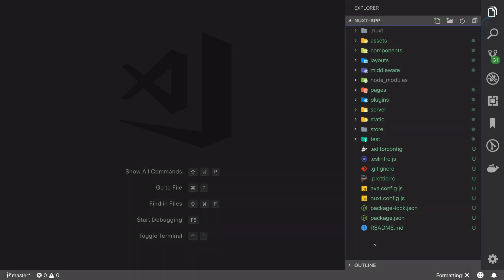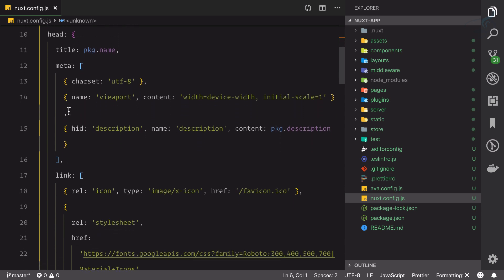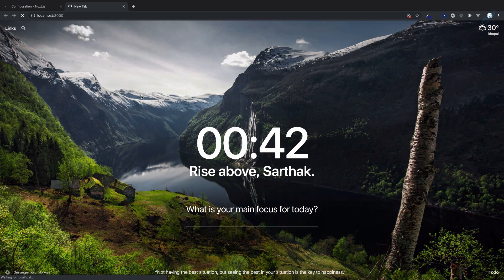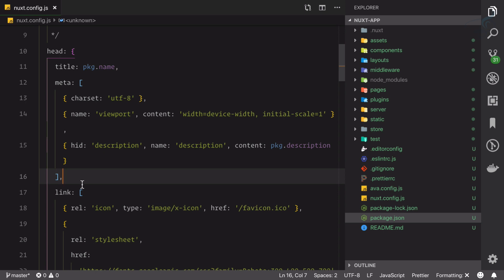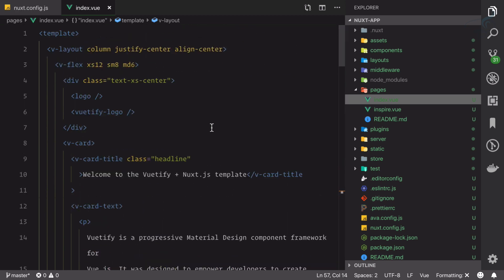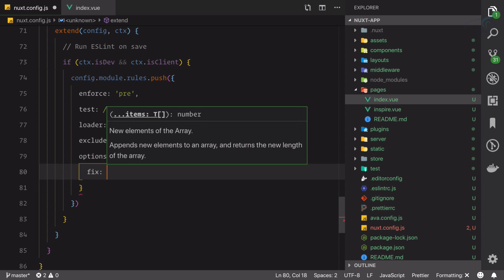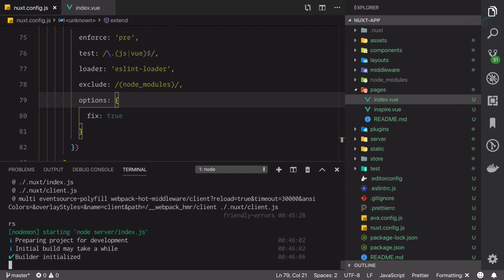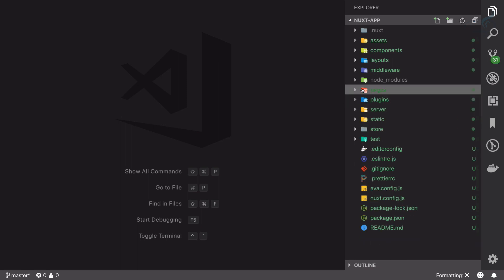7 Nuxt JS beginner tutorial | Understanding Nuxtjs Configuration file - Nuxt.config.js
What nuxt.config.js file is combining everything in nuxtjs

FOLLOW ME

--- QUESTIONS? ---